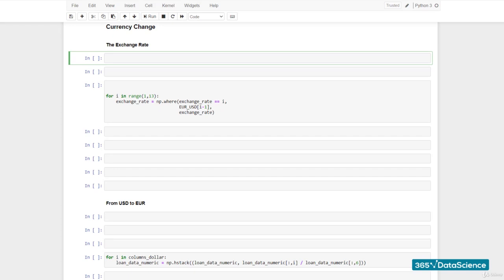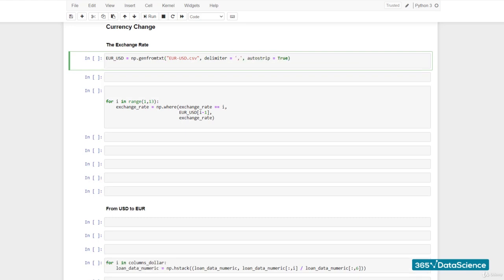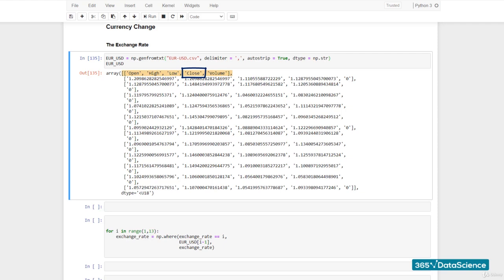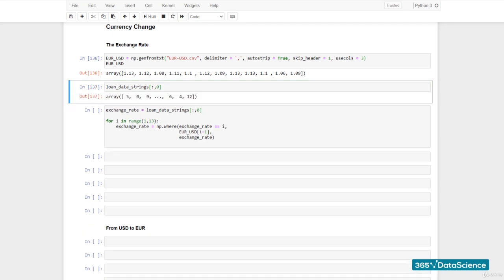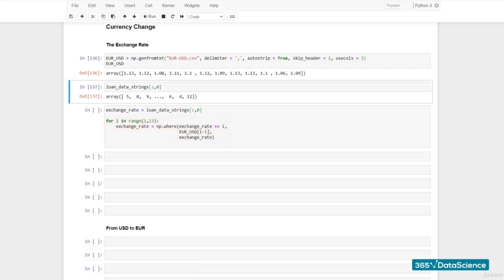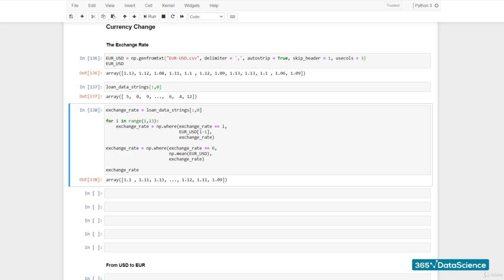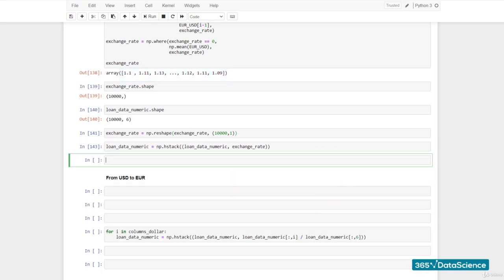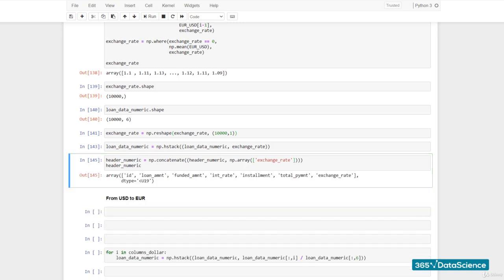013 Manipulating Numeric Data Currency Change – The Exchange Rate